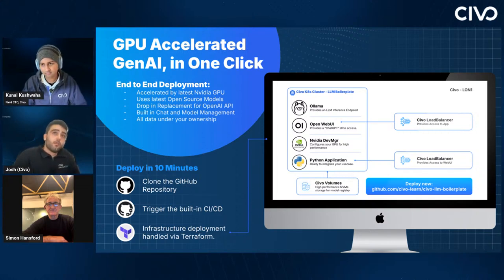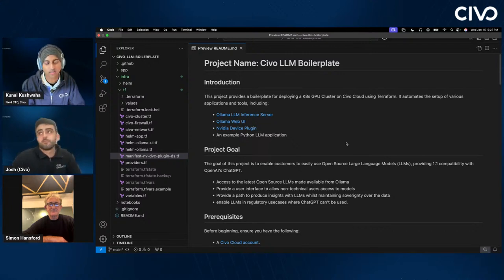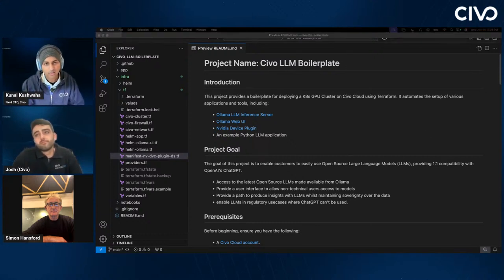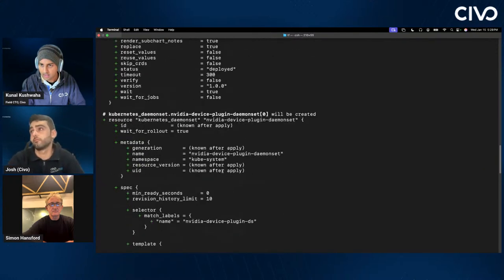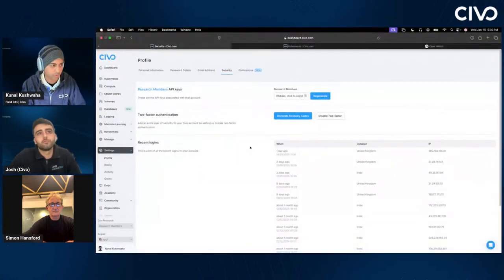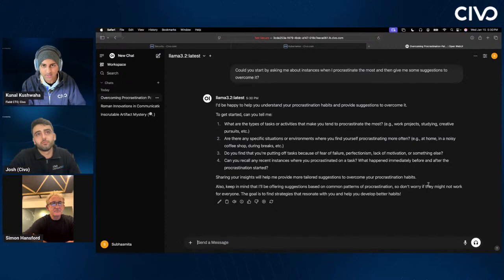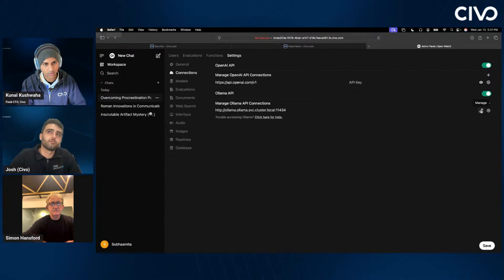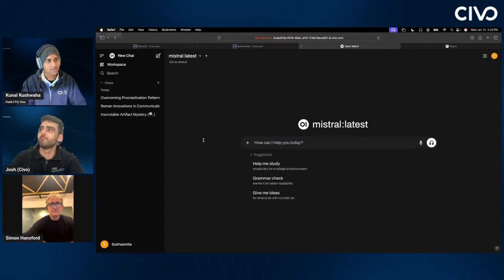GPU-Powered GenAI in One Click!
In this demo, taken from our webinar 'Unlocking the Power of GPUs and LLMs: Scalable AI Solutions with Civo,' Kunal walks through the process of deploying open-source Large Language Models (LLMs) using Terraform on Civo's scalable infrastructure.

Watch how to easily set up a GPU-powered cluster, integrate the Llama LLM with Open Web UI, and deploy it in minutes — all with just a few commands!

Full tutorial on how to deploy AI Models on GPU clusters